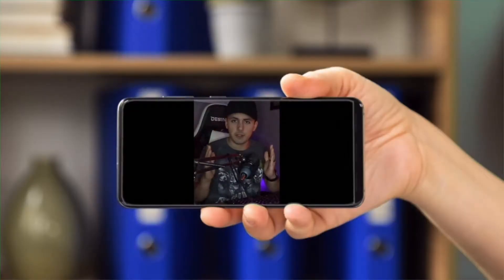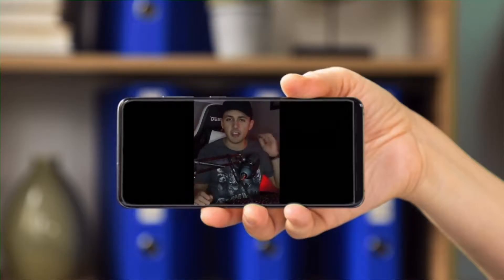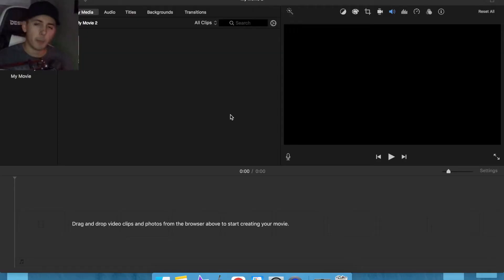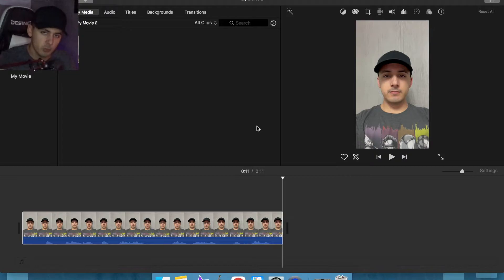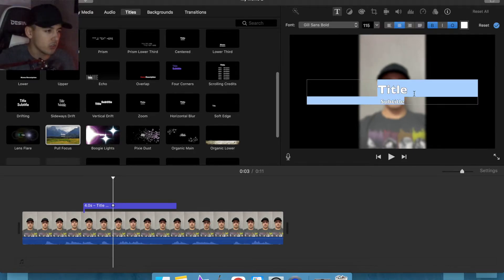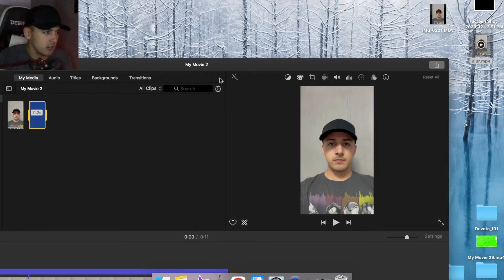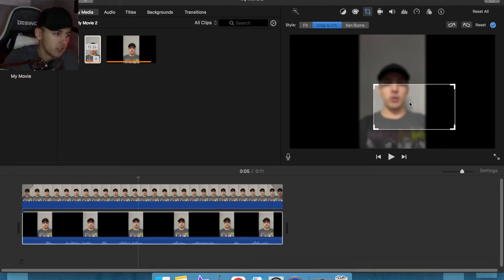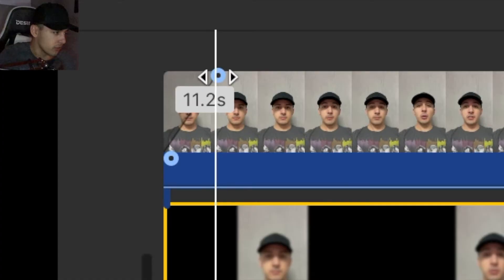How to Fix Vertical Videos in iMovie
Please excuse how ‘down in the dumps’ I sound. I recorded this video at 1am.

Stay Safe
Be Free

Go watch my wife's first video on her channel!!